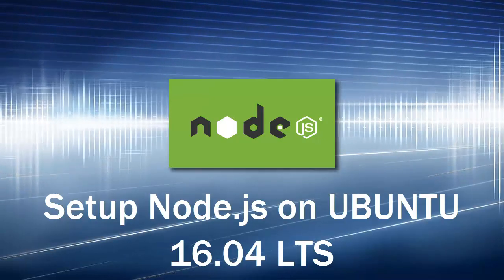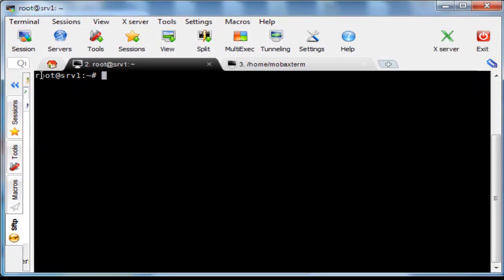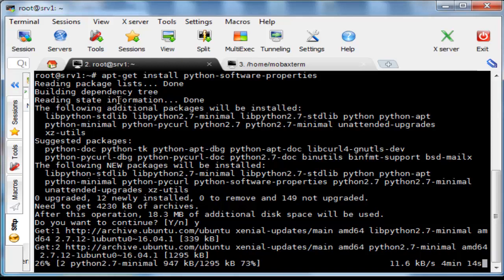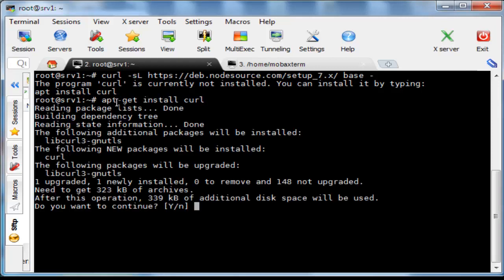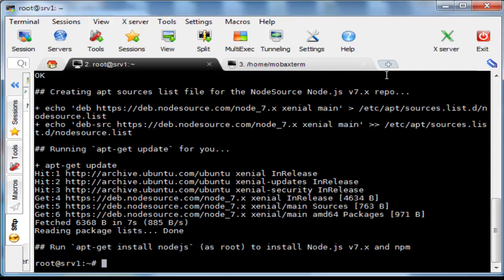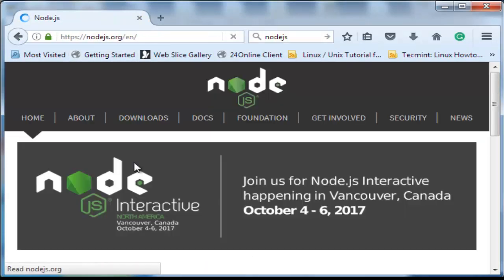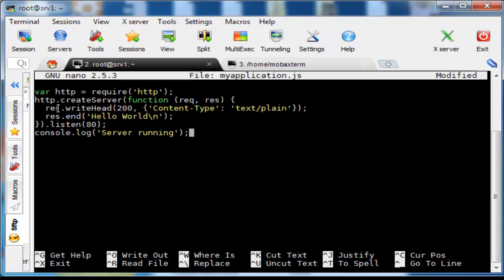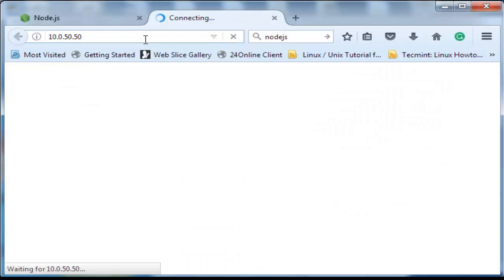Install and Run Node js Ubuntu 16.04 LTS server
Install and Run Node.js on Ubuntu 16.04 LTS server